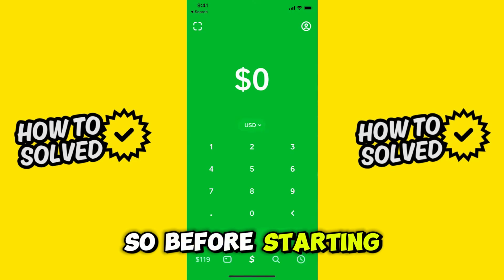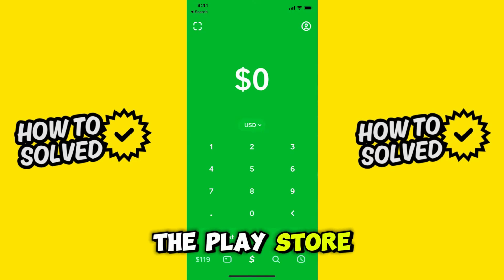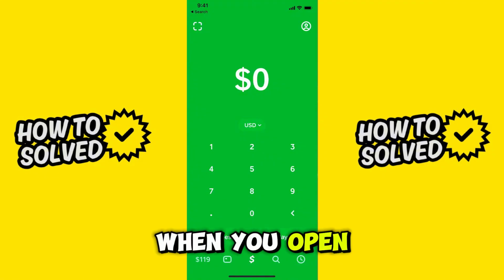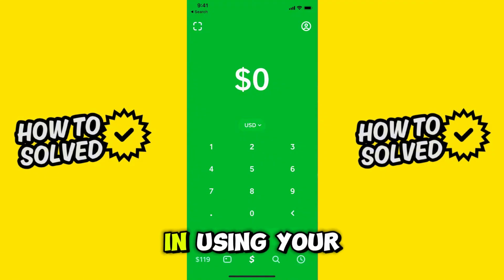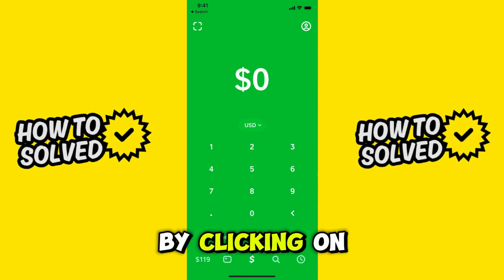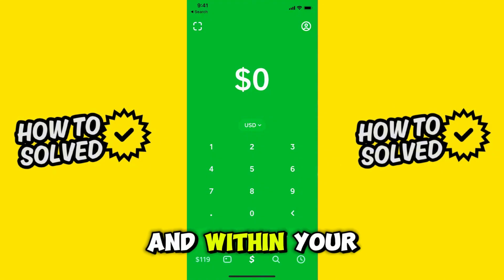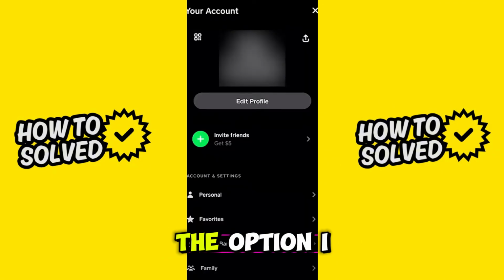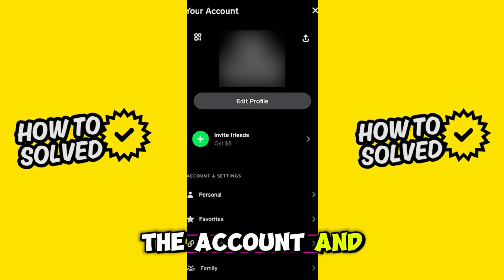How To Transfer Linked Bank Balance To Cash App [Easy Step-by-step]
In this video I will show you How To Transfer Linked Bank Balance To Cash App [Easy Step-by-step]